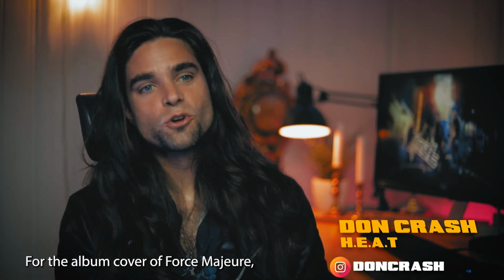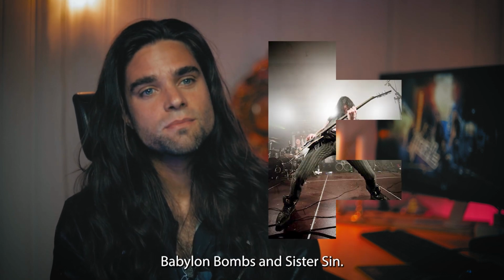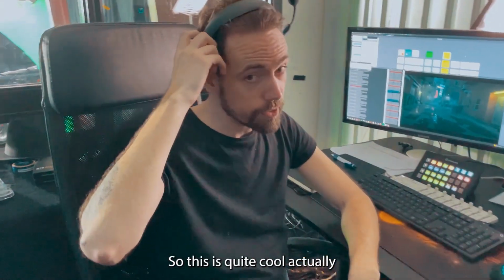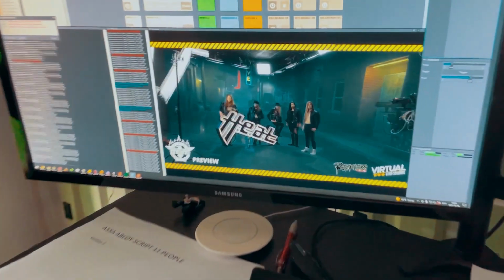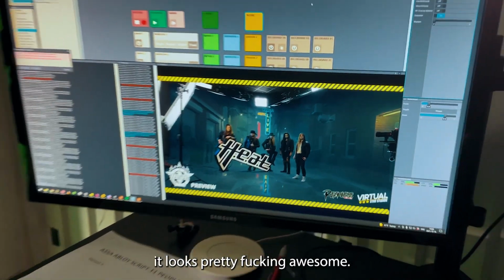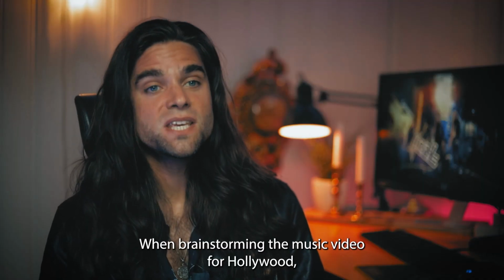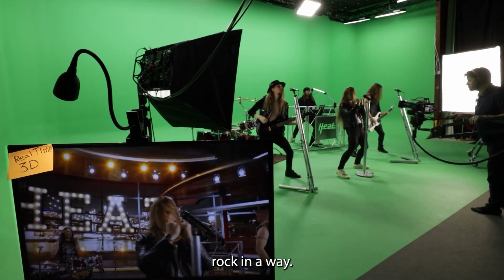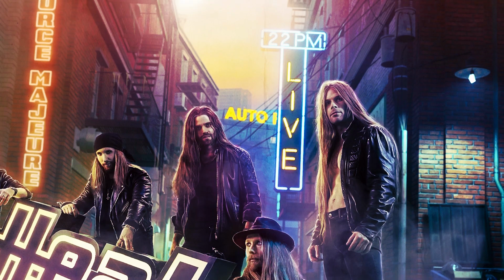H.E.A.T 'Force Majeure' - Official Behind The Scenes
From the album 'Force Majeure' (Out Now)

Sonically and visually, the band take it up a notch with their new album. For the music videos as well as the artwork, a vibrant fictional world - H.E.A.T City - has been built for this release, creating an exciting surrounding for the band’s energetic album. Have a look into the production of this Hard Rock world.

The band is back with original singer Kenny Leckremo on lead, taking everyone on a speedy and energetic ride through H.E.A.T city. For most people, the last two years have probably been marked by exactly what has given H.E.A.T’s album its name – a "force majeure".
But, H.E.A.T don't let such forces stop them, quite the opposite.

3D Production by Richard Frantzén at Virtual Star Studios.